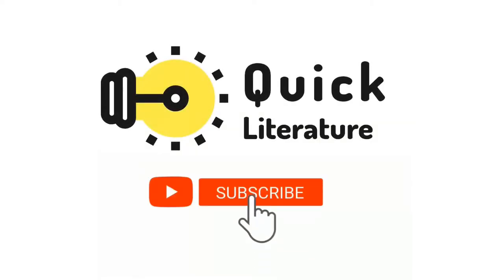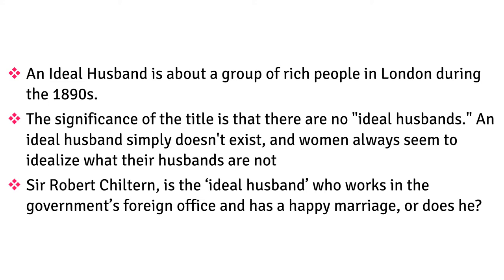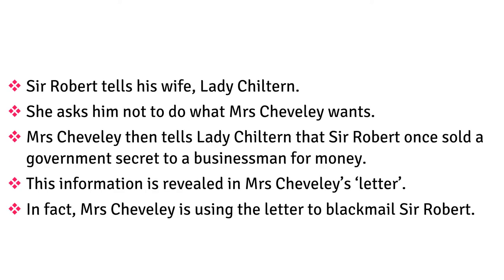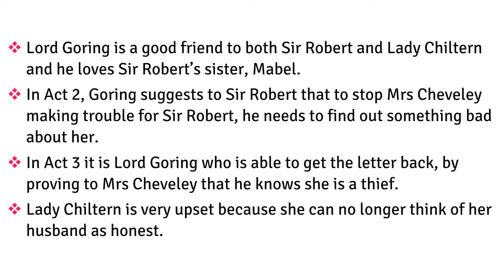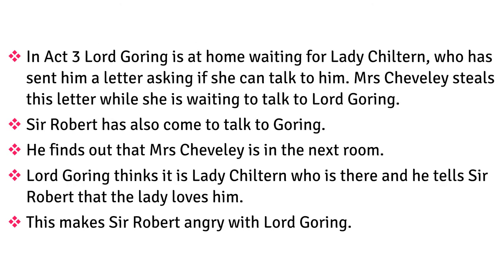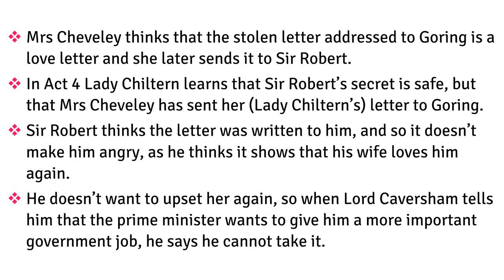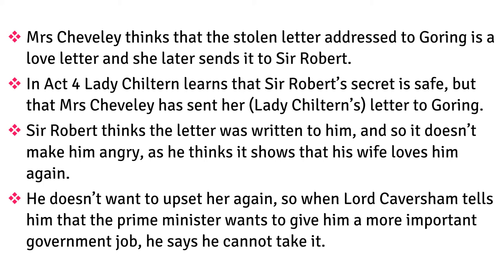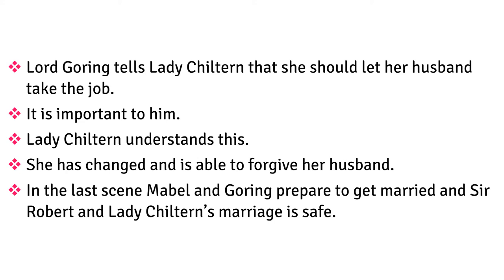An Ideal Husband | Short Summary | Oscar Wilde | English Literature 2021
If you'd like to sign up for Audible, the best audiobook platform by Amazon, and get a 30-Day Free trial, but also support this channel monetarily,  please click this link and you'll get your first audiobook for free as well!

📒 My Book Picks For You 📒

📘 World Literature in Your Fist -Best Book For UGC NET English

📘 #1 Bestseller: The Alchemist

📘Poetics by Aristotle:

📘A Glossary of Literary Terms by M.H. Abrams:

📘The Routledge History of Literature in English

📘Communication Skills Training: A Practical Guide to Improving Your Social Intelligence, Presentation, Persuasion and Public Speaking

📘6 Secrets Smart Students Don’t tell you!

📘Toppers' Study Hacks by Avinash Agarwal

📘Atomic Habits

Best regards,
Team Quick Literature